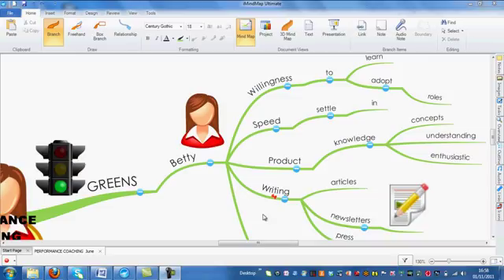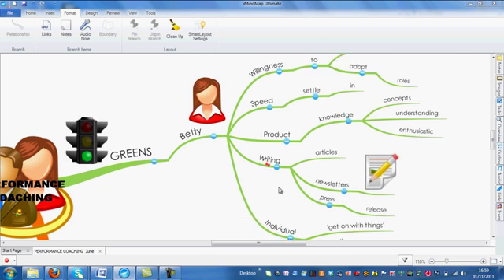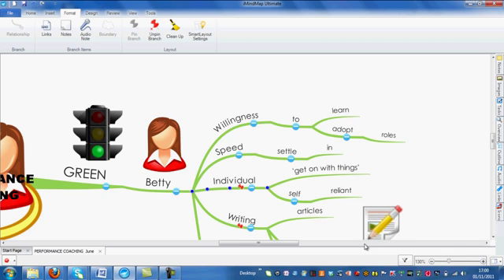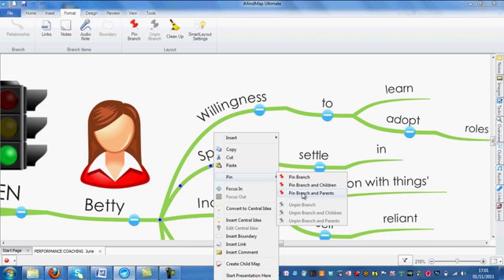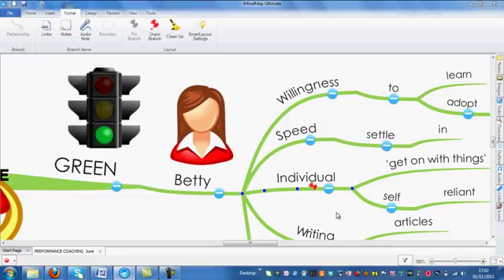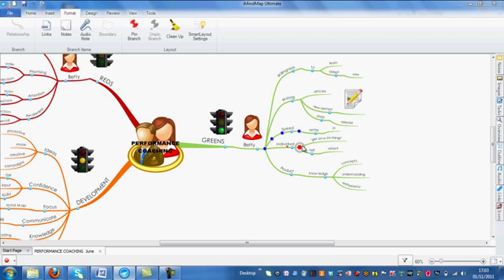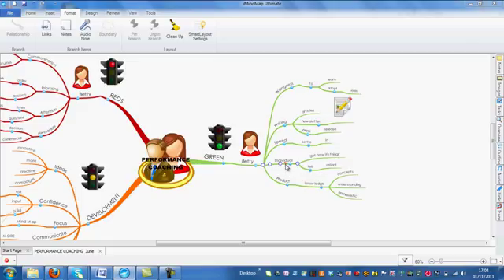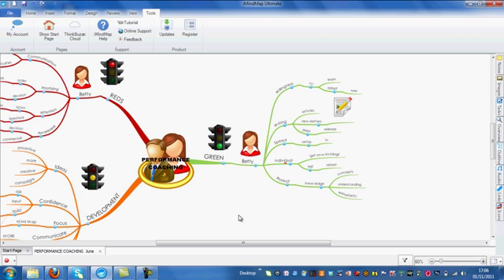iMindMap 5 - Branch Pinning